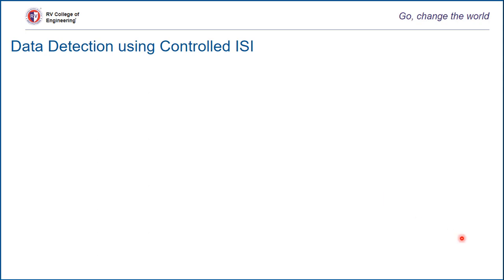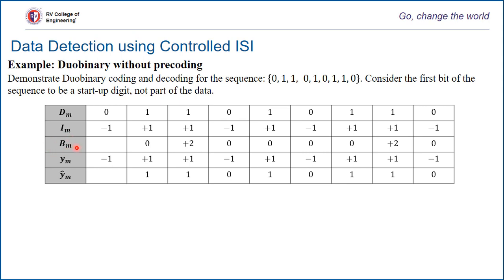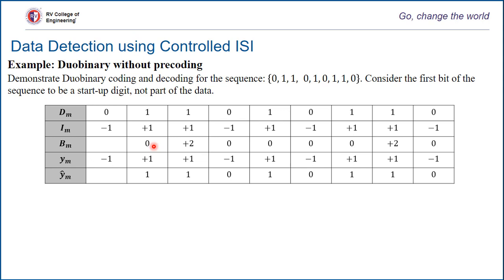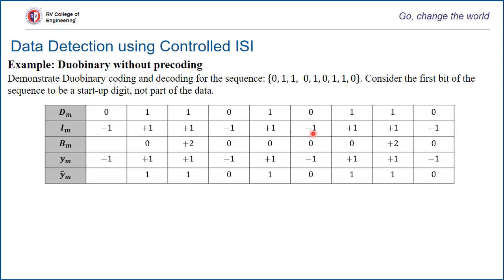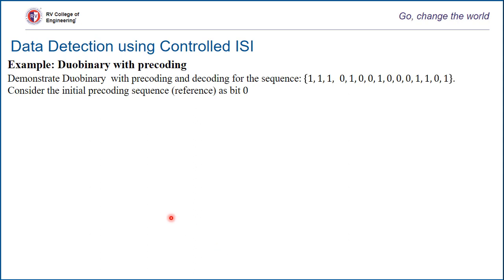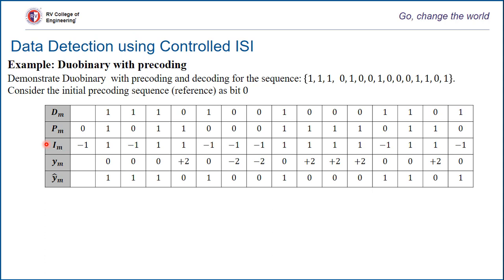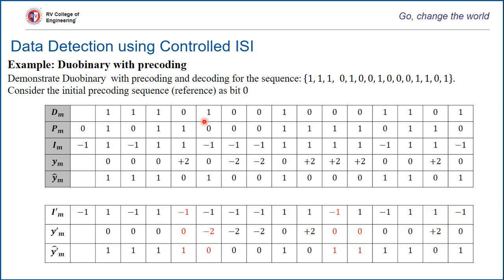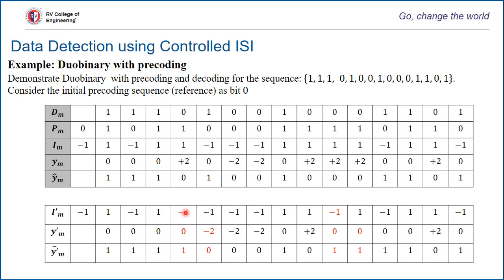Examples on Data Detection of Duobinary Signals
Numerical examples on duobinary signals with and without precoding.